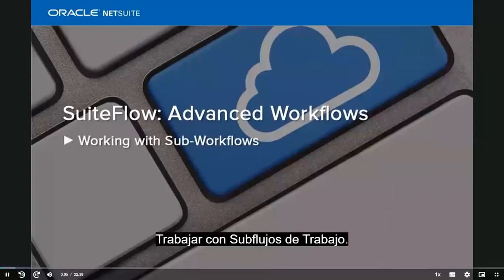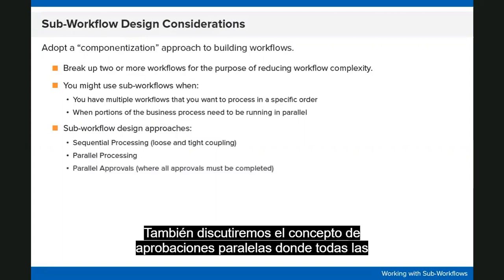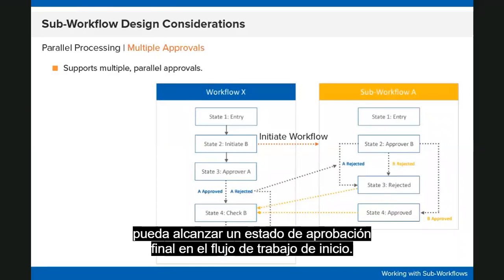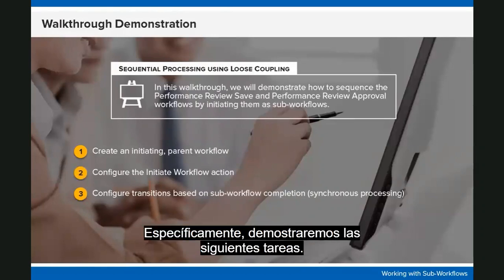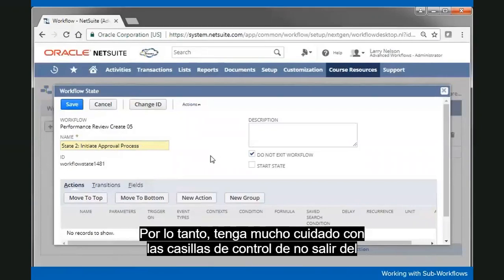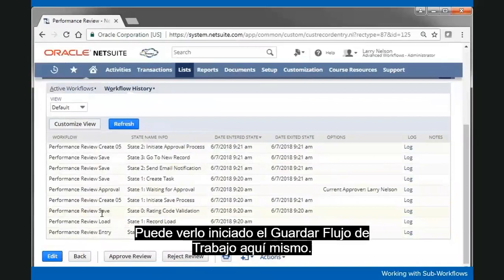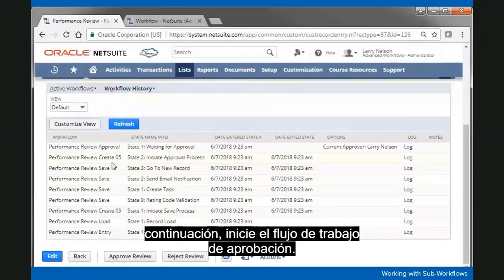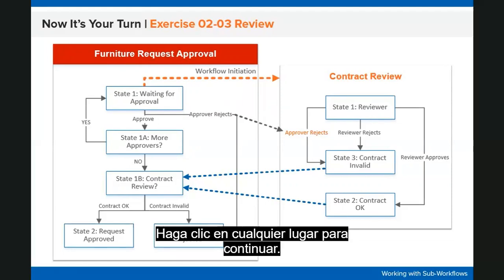5 Working with Sub Workflows SFADV